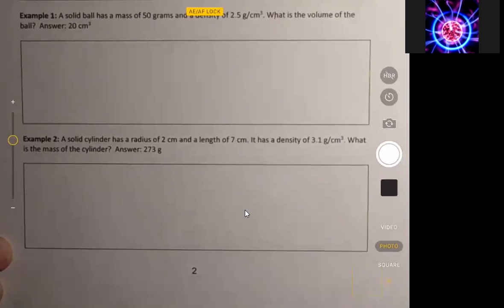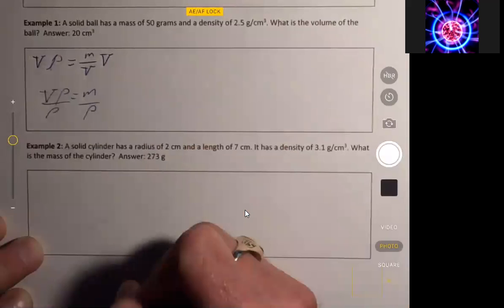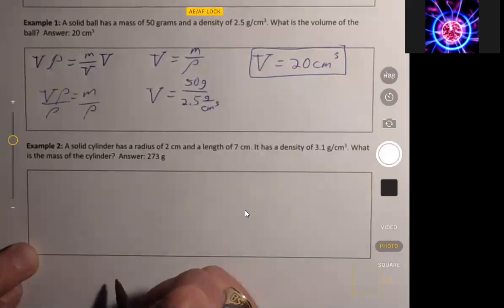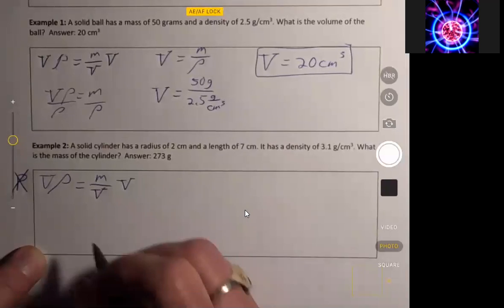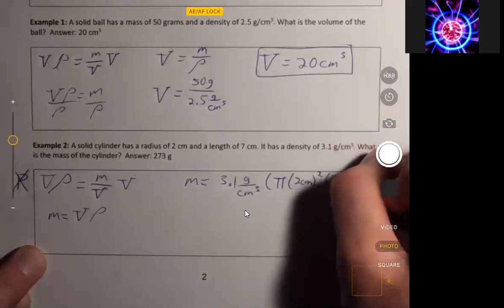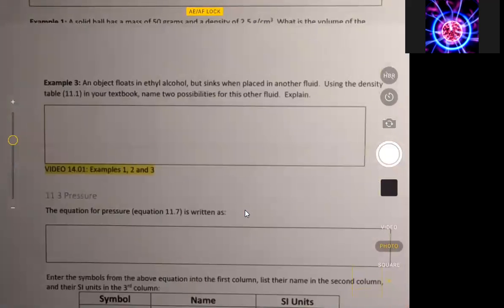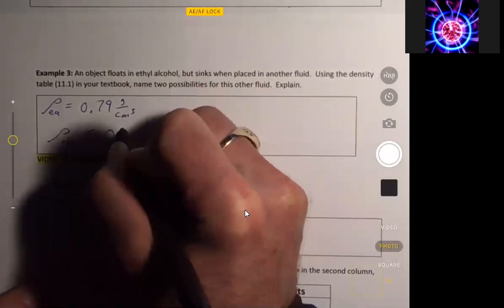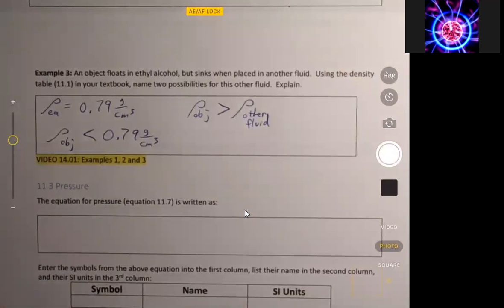Video 14 01 Examples 1 2 3